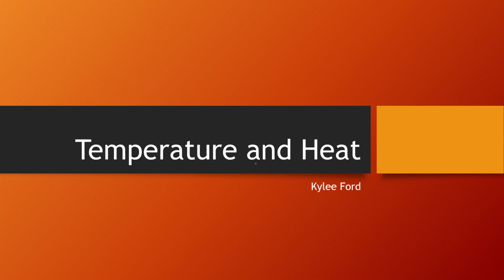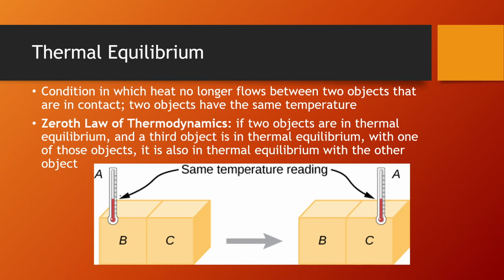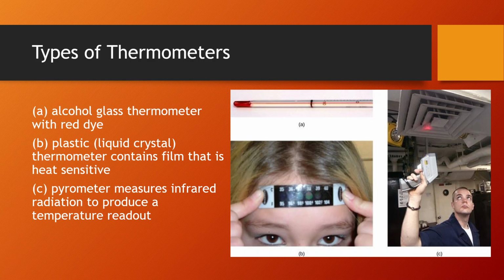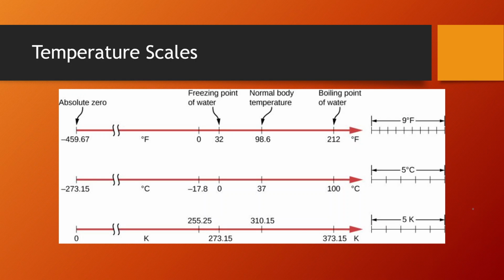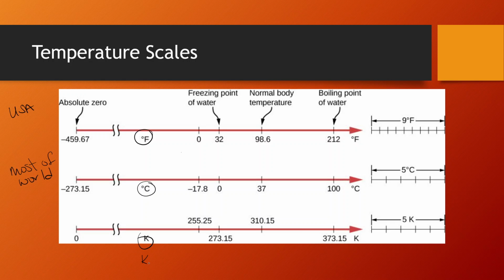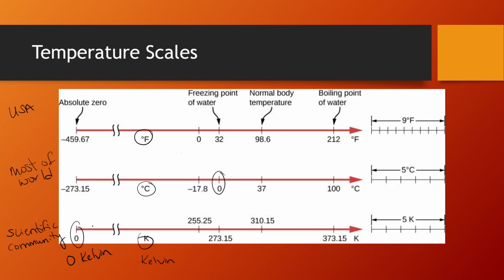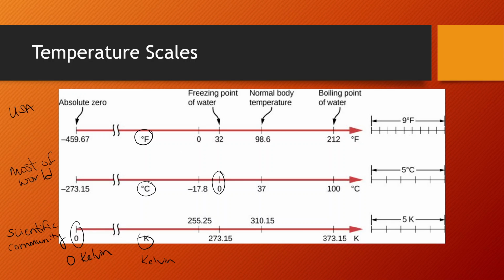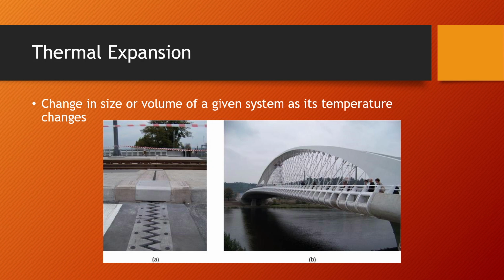Temperature & Heat (Part 1)